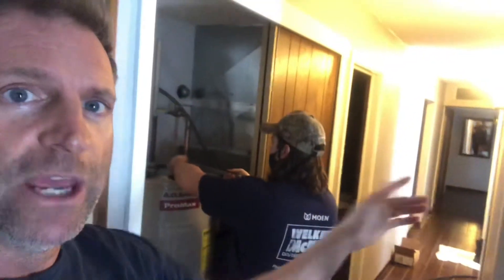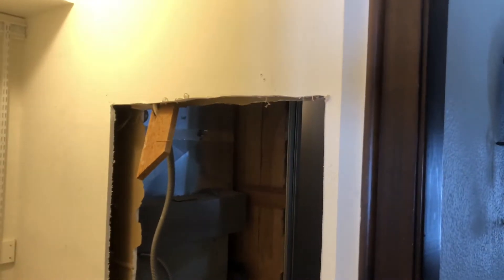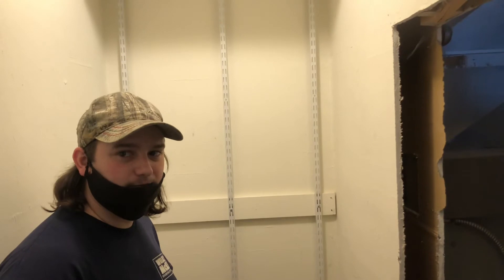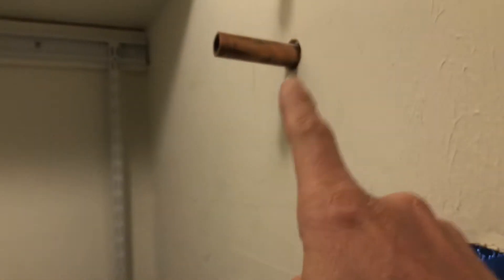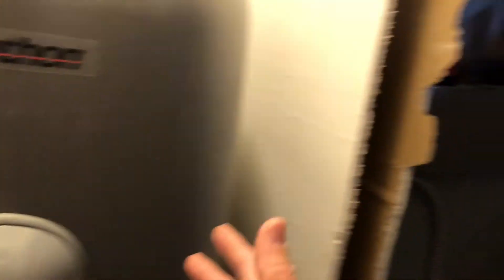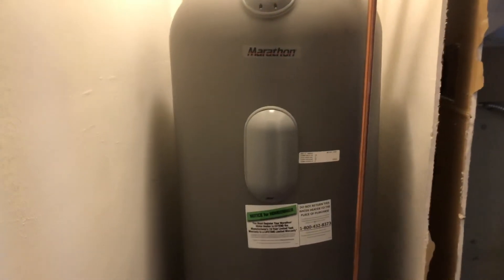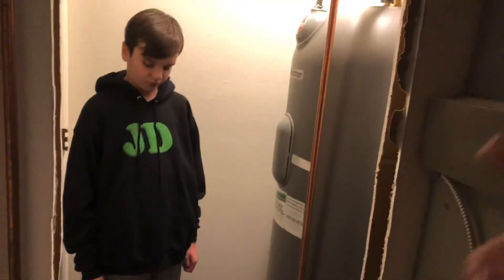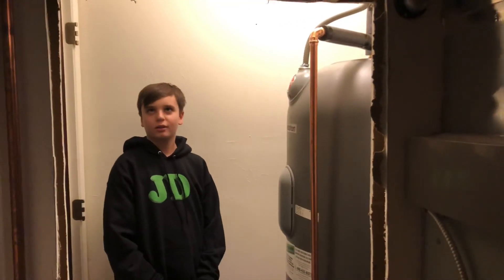Getting The Ultimate Hot Water Tank Upgrade!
We decided to go all out when our old hot water tank finally died and wanted to share what we did for a more conservative hot water reservoir.  This was all about a month ago and we couldn't be happier with our decision!  This new tank has made water changes in our aquariums and also just everyday life easier!  This huge commercial plastic lifetime warranty tank is amazing and we can't thank John at Lucas Plumbing enough for doing such and awesome job helping us out with this super new Rheem tank.  If you are interested in an awesome upgrade like this then check out Lucas Plumbing and Heating's

For an entire playlist on Our Solar Powered Electric Home, Cars, Mowers, Tools, And Wood Burners

Be sure to SUBSCRIBE and hit the BELL so you don't miss any of those upcoming videos and if you would like to buy us a cup of coffee, we'd really appreciate that too